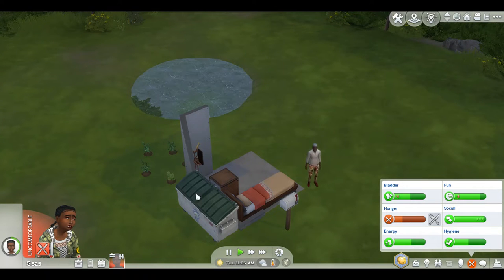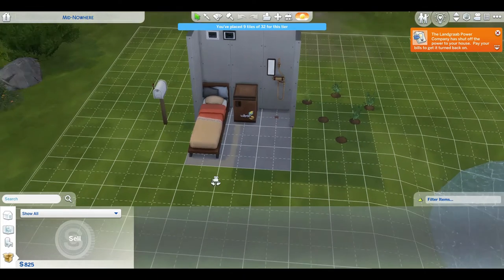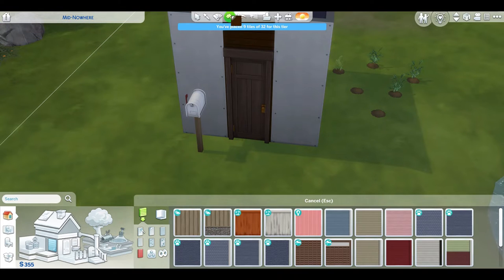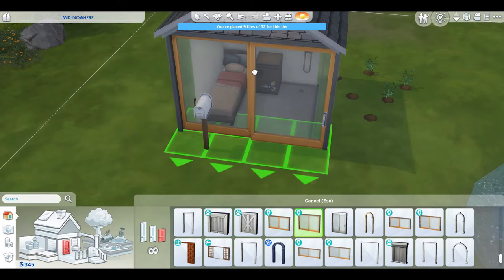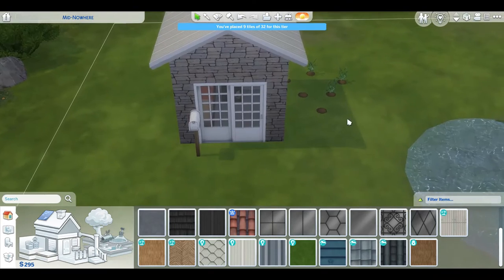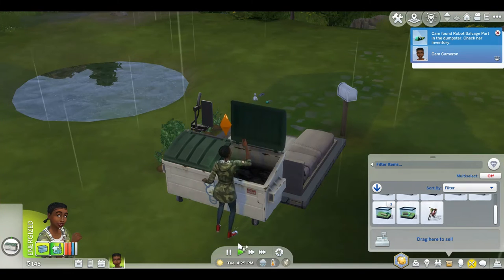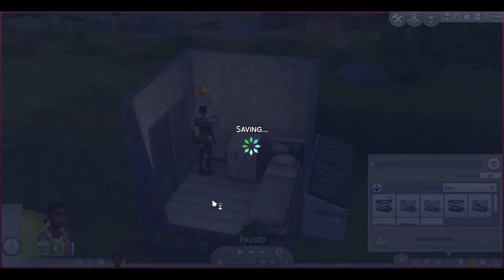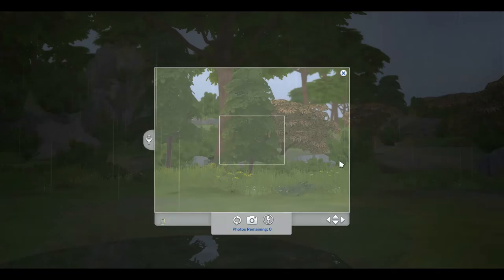Life of Cam Cameron: I'm a Homeowner!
Cam Cameron finally found enough trash to build a home. From trash to treasures, she rises from the ashes.